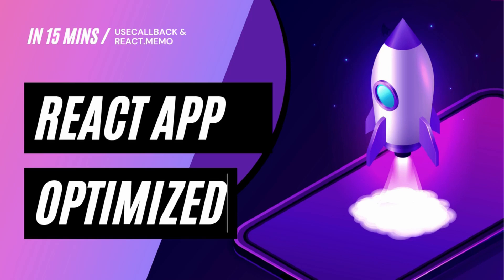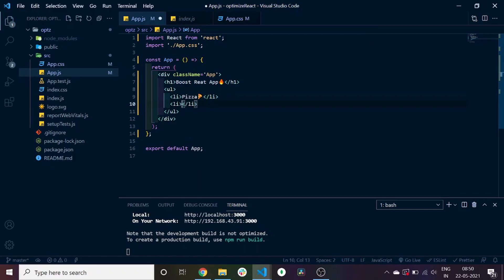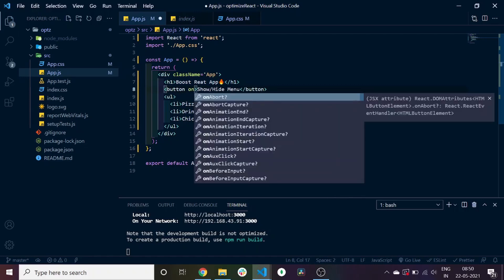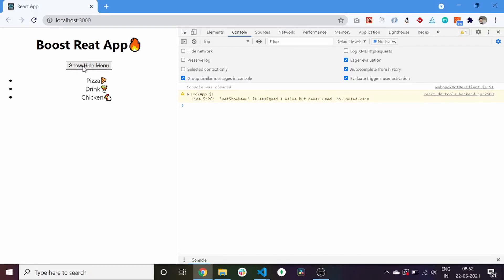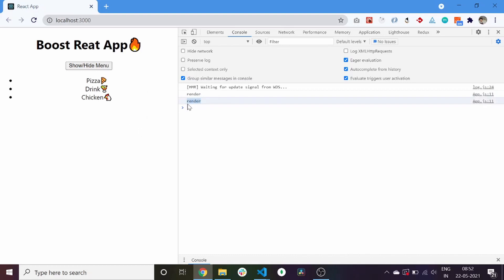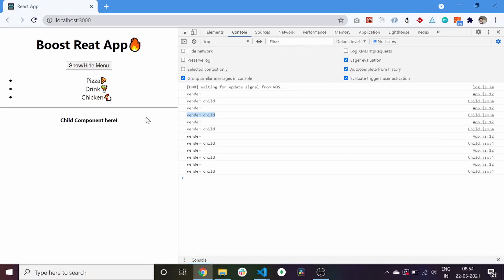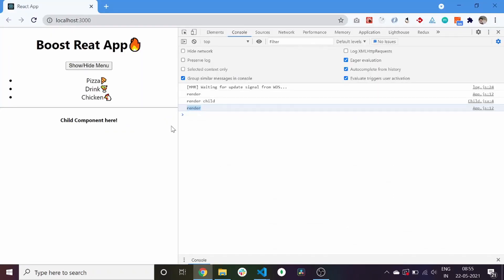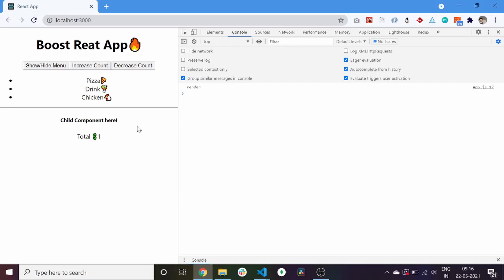Optimize your React App in 15 min | using usecallback & React.memo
In this tutorial we will learn how to create a Memoized React Component using usecallback and Rect.memo to increase our app performance and make it more optimized.